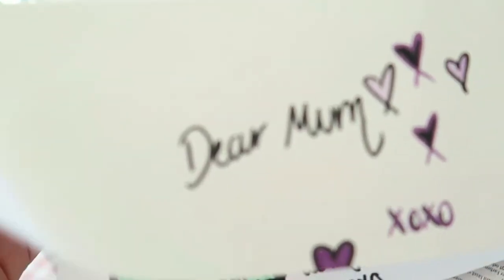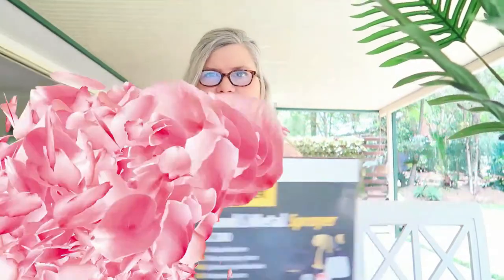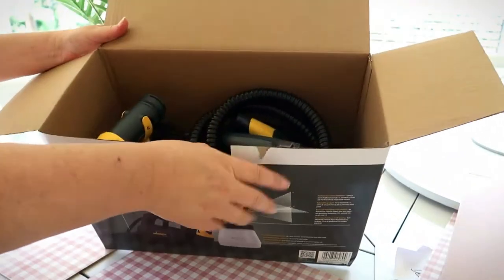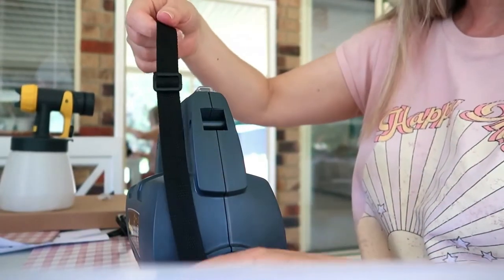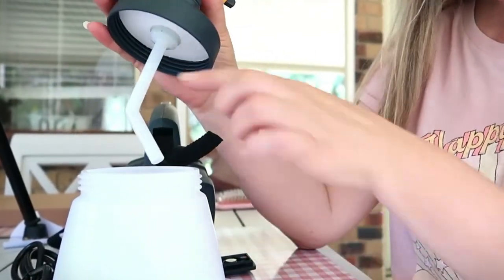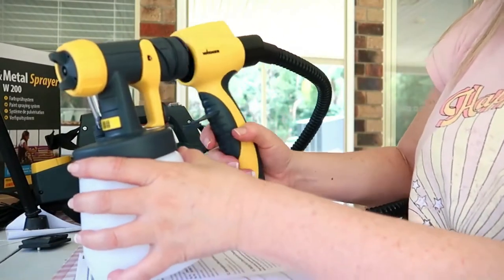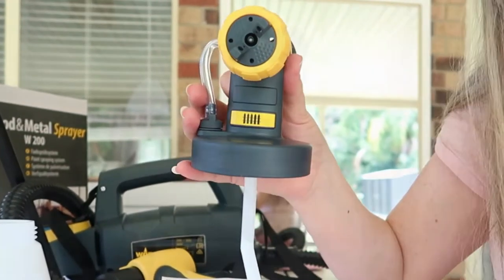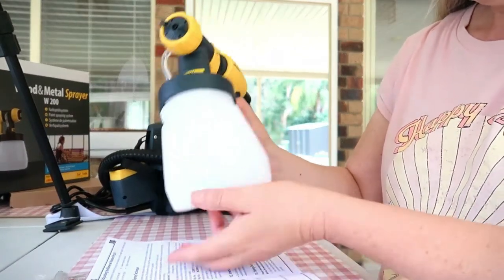Wagner W200 Electric Paint Sprayer Unboxing PLUS Small Furniture Upcycle & Facebook Flip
Trying out my Bday present from my kids, a Wagner paint sprayer. I thought I'd try it out by upcycling a little bedside table that was free on the side of my street and to make it extra interesting, attempt to sell it on the Facebook Marketplace.
It will be the first makeover I've ever tried to sell so we'll see how that goes!

CHAPTERS
00:00 Start and Intro
02:10 Unboxing
08:48 Upcycle
15:31 Flip on Facebook marketplace